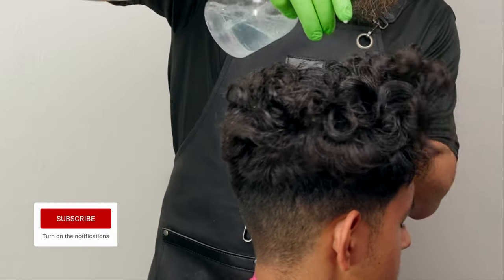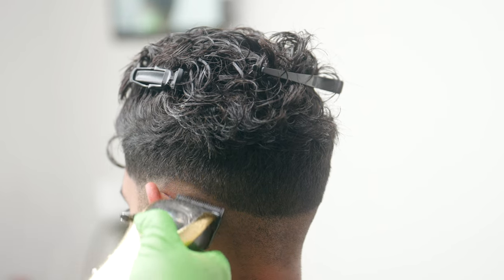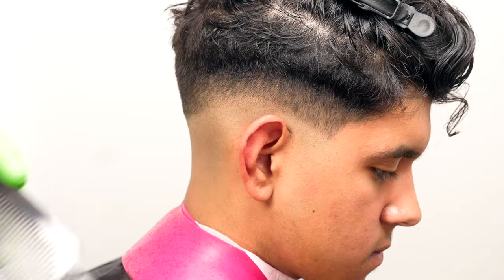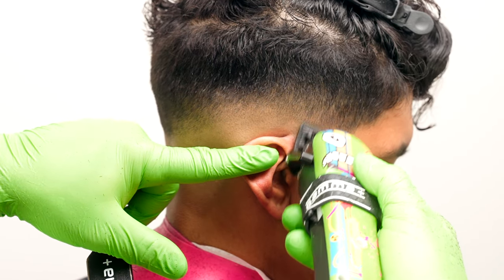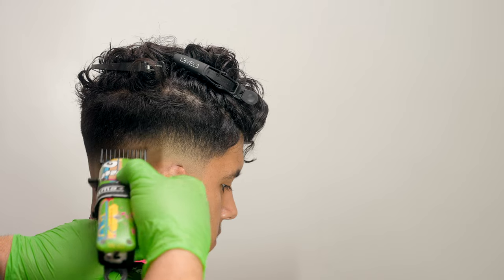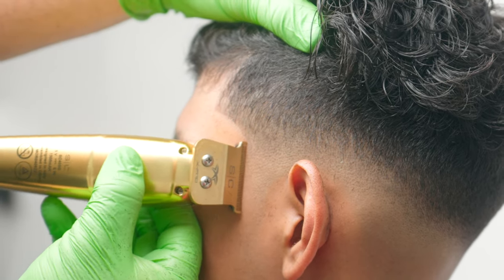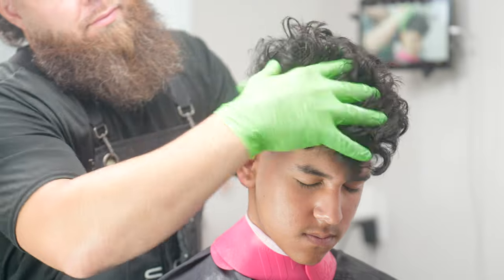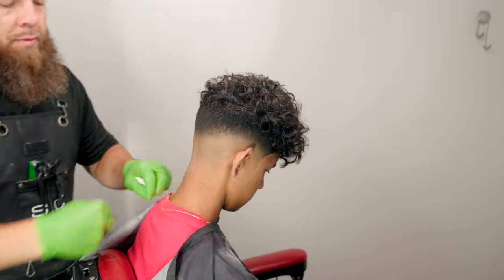FLOW FADE TUTORIAL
Amazon Store Front:
Many of you guys confront this haircut every once and a while and you wonder how the hell do i blend from skin into long hair on top? Well i walk you throught this one step by step and show you how i approach this cut!

Favorite detachable clipper:
Best detachable BLADES:
5 zero black (last the longest)